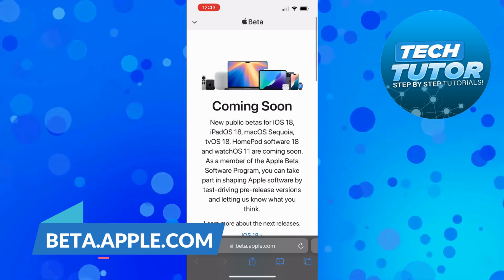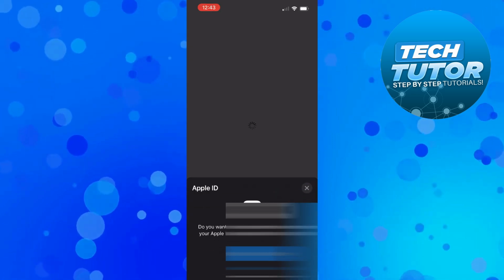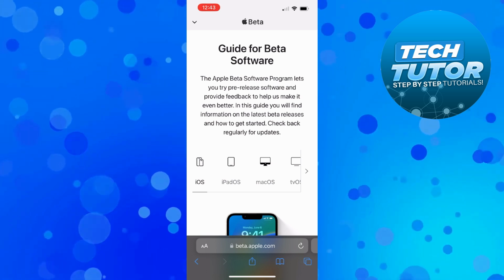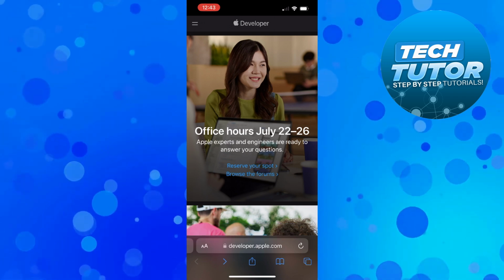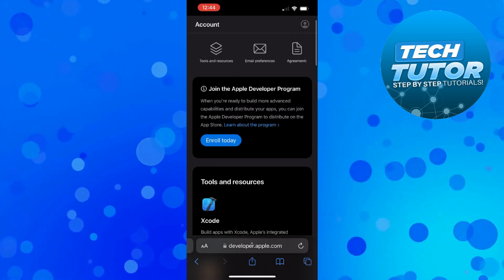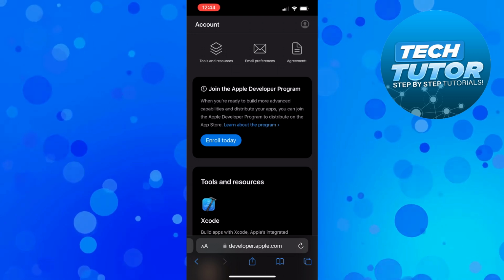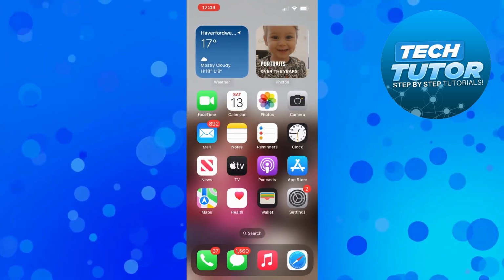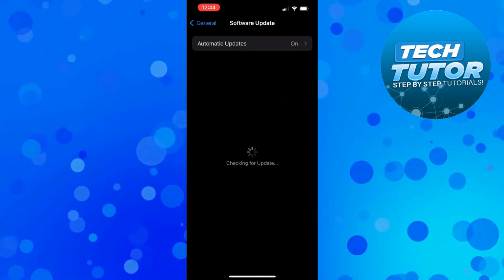How To Get iOS 18 Beta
Looking to get your hands on the iOS 18 Beta? Dive into the Apple Beta Software Program to access the latest features and enhancements before the official release. Enroll your device, download the beta profile, and install the update to experience the cutting-edge technology firsthand. Remember to back up your device before diving into the beta world. Stay ahead of the curve with iOS 18 Beta and explore all the exciting new possibilities it has to offer.

 ✨Recommended VPN: ✨

Thanks!